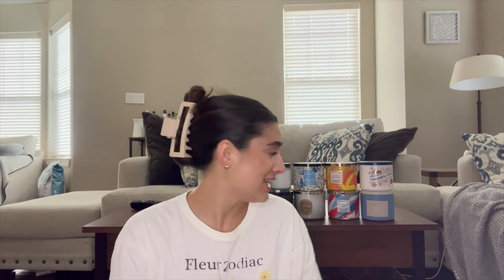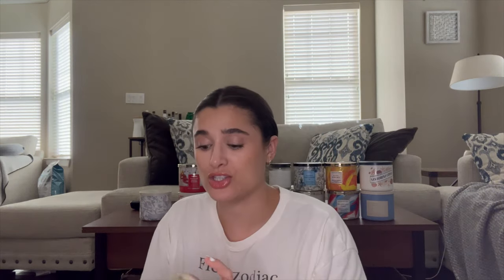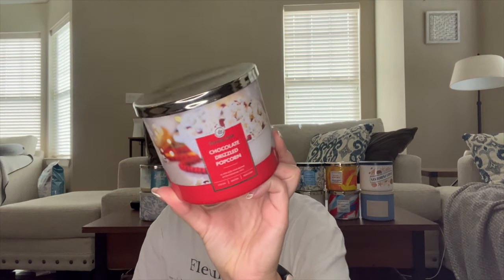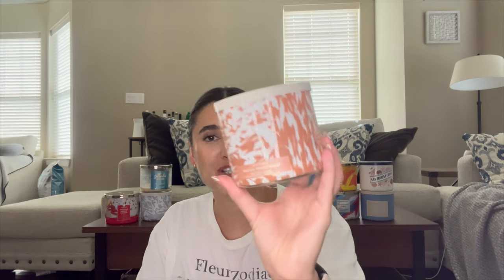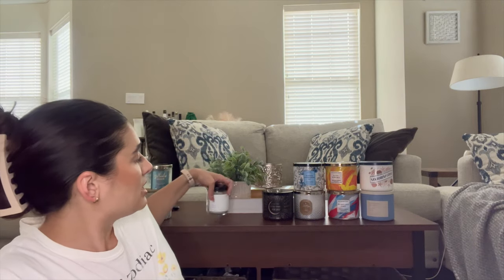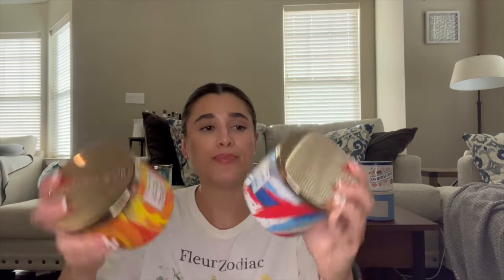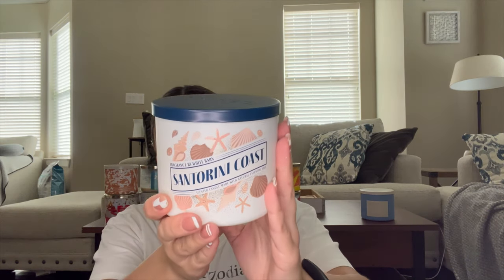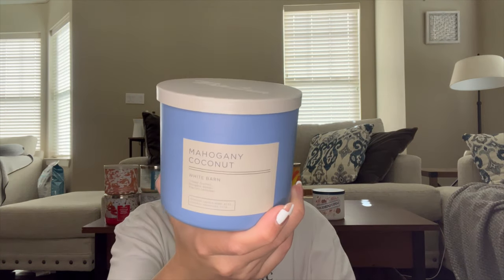JULY PROJECT WAX UPDATE | CANDLE PROJECT PAN